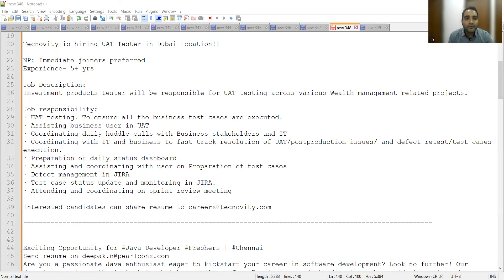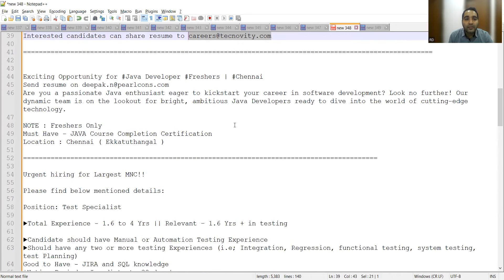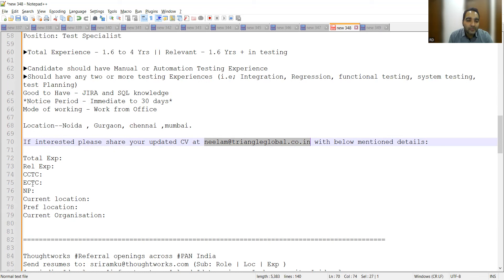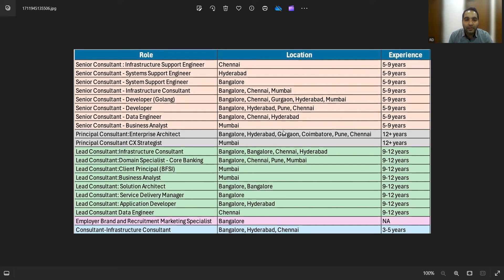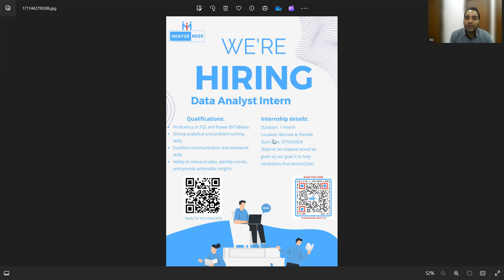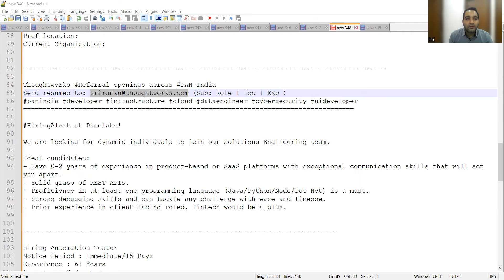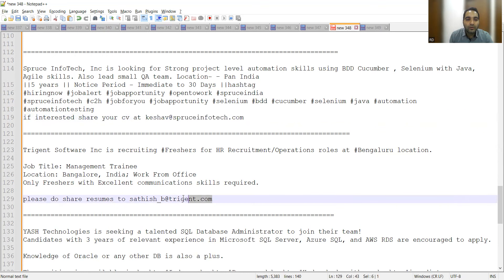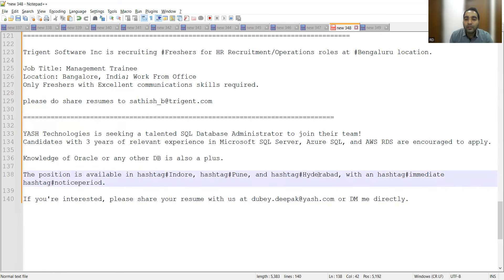WFH Testing Jobs | Manual Testing| Fresher Jobs| Rd Automation Learning